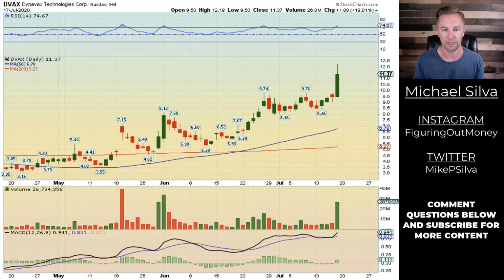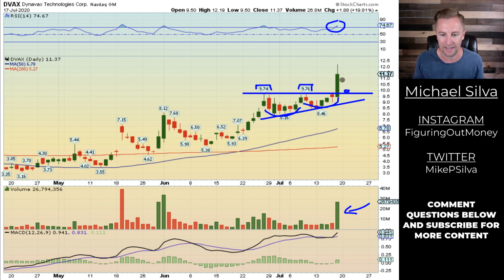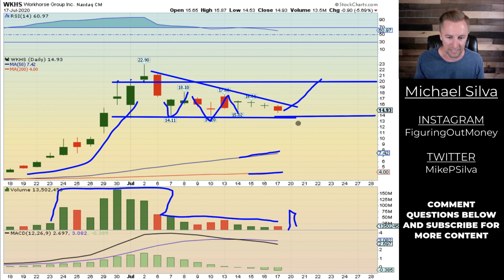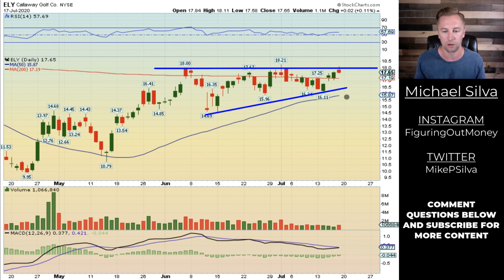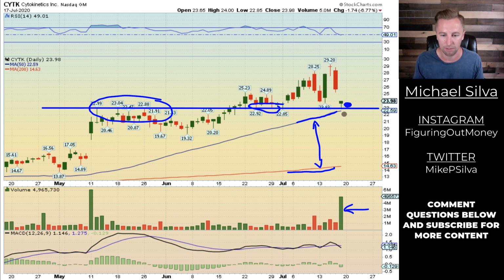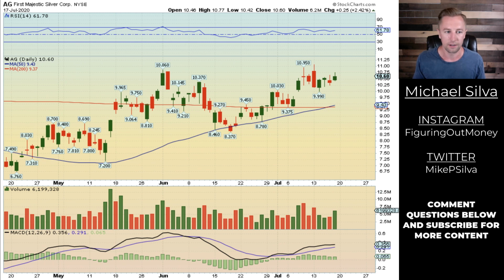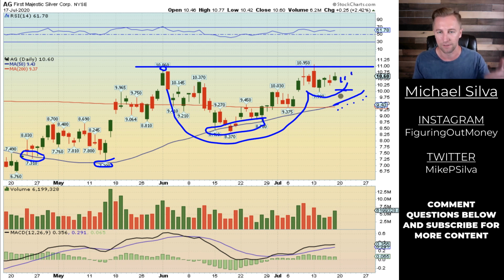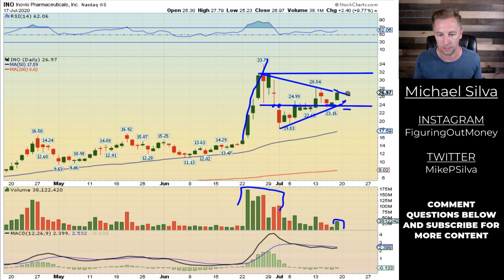Stocks To Buy & Stocks To Watch For Swing Trading & Day Trading Technical Analysis | Weekly Scan #20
Here is my weekly stock watchlist of 7 stocks to buy or stocks to watch based on my technical analysis. These can be used to swing trade or day trade.

 In the Weekly Scan I go over support, resistance, indicators, and patterns to come up with a swing trading or day trading strategy.

I post the weekly scan every week with a complete breakdown of how to trade the stocks. I always dive into risk management. I do this because it is the most important part in becoming a successful swing or day trader

TIMESTAMPS:
Intro: 00:00
1. DVAX Stock: 01:23
2. WKHS Stock: 05:36
3. ELY Stock: 09:25
4. CYTK Stock: 11:44
5. TNXP Stock: 13:56
6. AG Stock: 15:38
7. INO Stock: 18:43

○ Book Recommendations
○ My Studio Setup
○ Morning Coffee